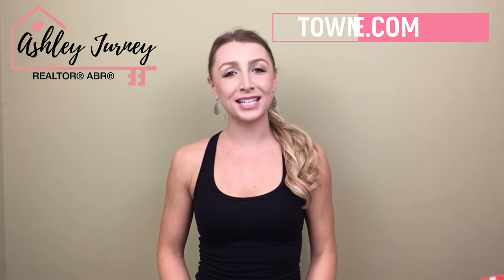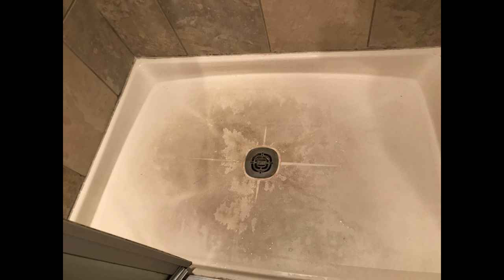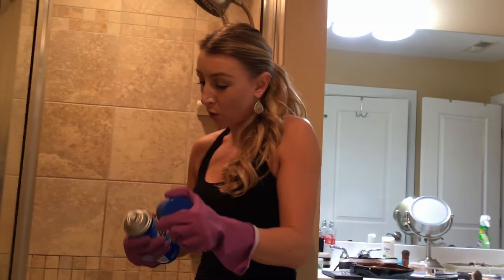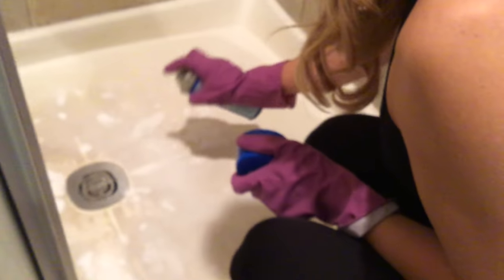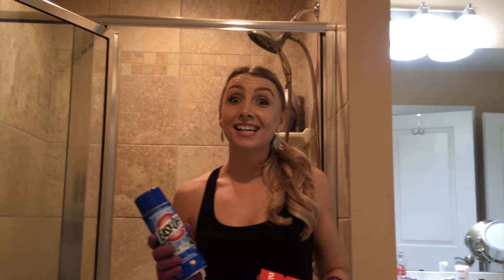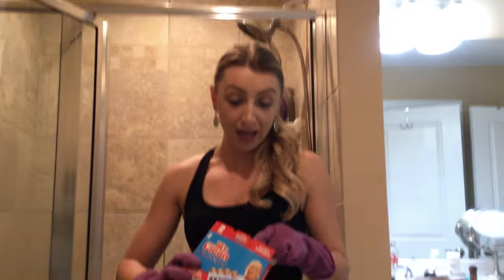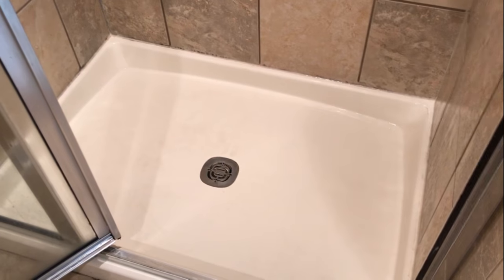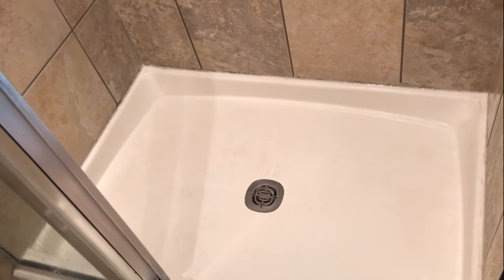Shower Cleaning Hack!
This video is all about shower cleaning DIY! This shower cleaning solution will save you from having to get your fiberglass shower floor replaced.

Shower cleaner: easy off oven cleaner and magic erasers (best shower cleaning products) 20 minutes of waiting time a little bit of elbow grease and BOOM! Sparkly clean...

This is the best fiberglass shower cleaner out there. It saved my shower and I hope it helps you!